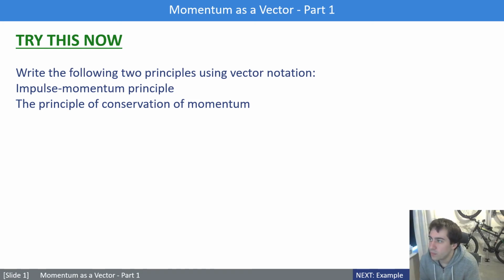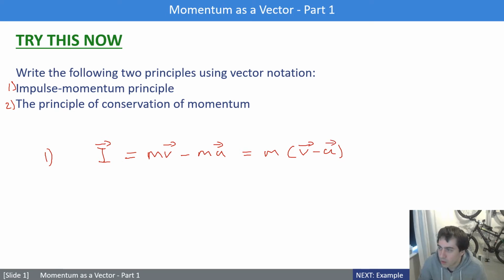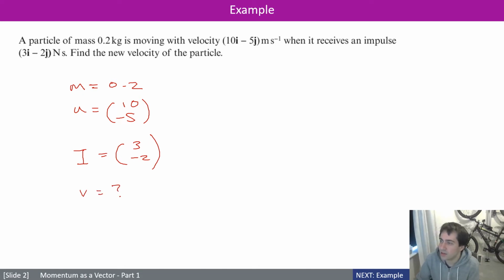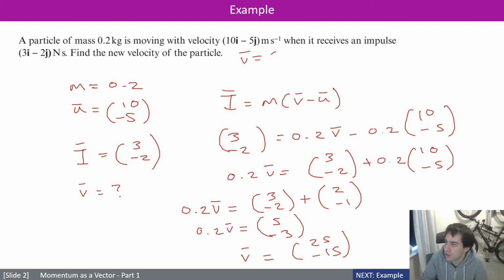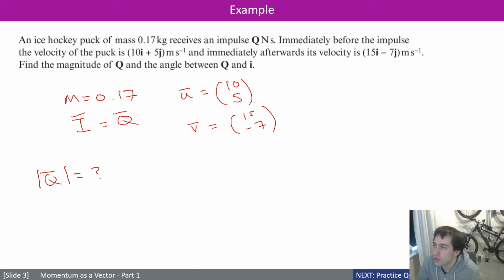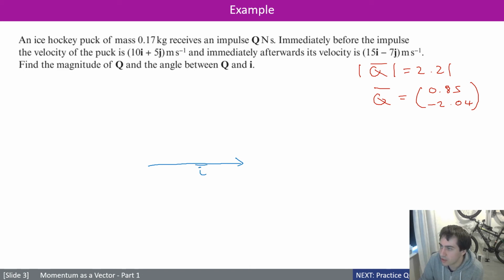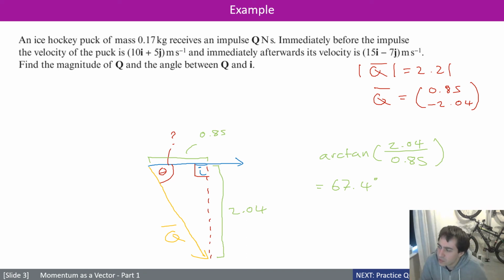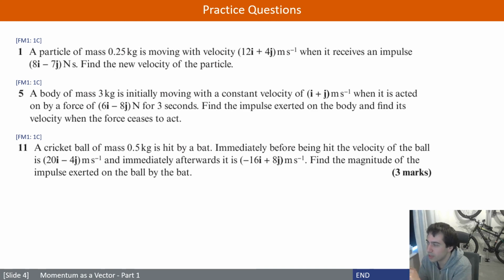FM01 — Momentum and Impulse — Momentum as a Vector — Part 1